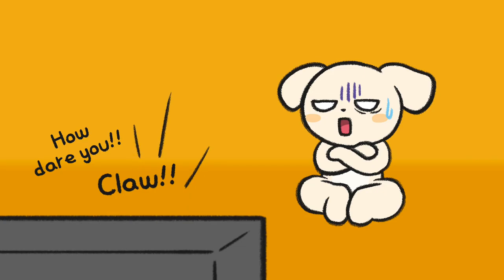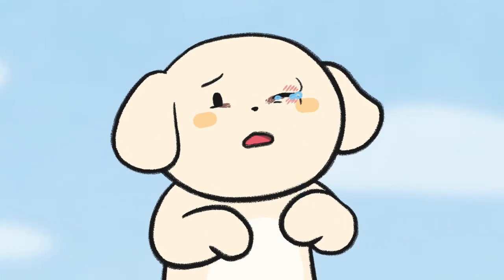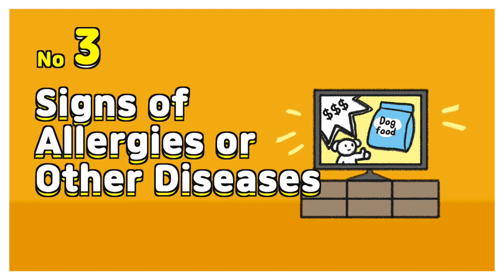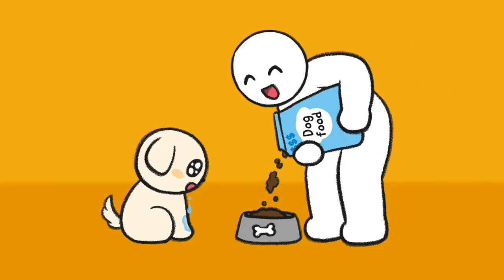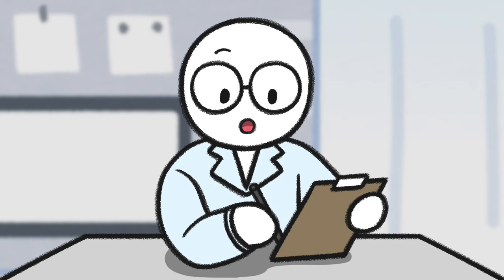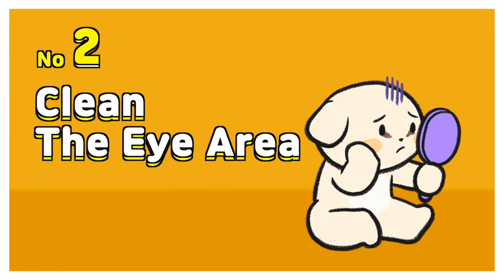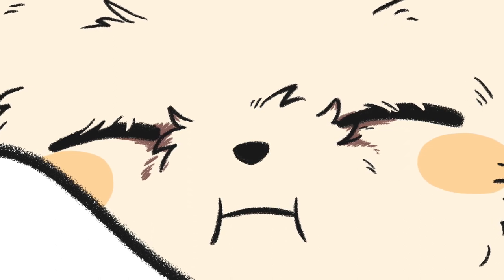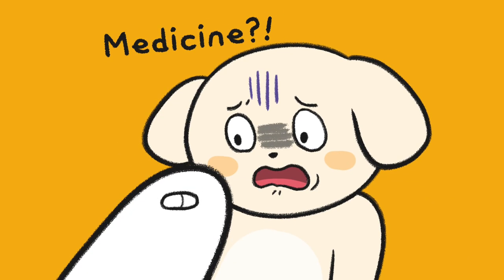What Causes Dog Tear Stains And Home Remedy | BEMYPET's Tips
What Causes Watery Eyes In Dogs?

No 1. Itchy Eyes

Your dog may get injured by foreign objects during walking or rough play. If his cornea gets scratched, he can get watery eyes, blink or scratch his eyes. Then, go see a vet. If he has yellow, thick discharge, he may have an eye infection.

No 2. Blocked Tear Duct

Tears normally drain through ducts. But in case your dog is born with small tear duct openings or the tear ducts get blocked or narrowed by inflammation or dust, he may have excessive watery eyes.

No 3. Signs of Allergies or Other Diseases

Your dog’s tears can be from allergies. It could be mainly due to allergies to the protein in his food. Also, he might have other health issues. Such as irritating eyelashes or other eye diseases. Sometimes severe periodontitis can spread bacteria over the gums and irritate the eyes.

How To Prevent Tear Stains In Dogs?

No 1. Provide Proper Food

Switching his foods could eliminate tear stains. Tear stains could be a sign of allergies to the protein in his food. Talk to your vet about changing his food with other proteins or hydrolyzed food.

No 2. Clean The Eye Area

It’s good to wipe the eye area with saline solution or eye drops at least twice a day. Also, don’t forget to trim long hair around the eyes. Brown tear stains from yeast infections can smell and lead to other eye or skin problems. In this case, take your dog to a vet.

No 3. Give Him Tear Stain Supplement

Reddish-brown tear stains are due to porphyrin in tears. Check with a vet if your dog has other health issues. If not, tear stain supplement may help.

No 4. Keep Eye-irritating Factors Away

If your dog’s eyelashes irritate his eyes too much, your vet may recommend a surgery. Also, exposure to perfume or smoke can be an eye-irritating factor. Keep him away from it.